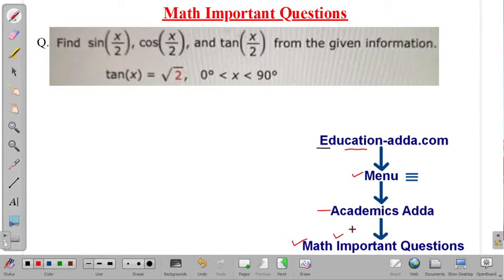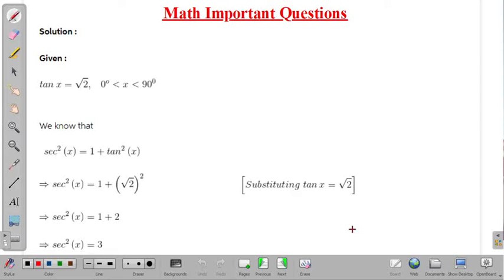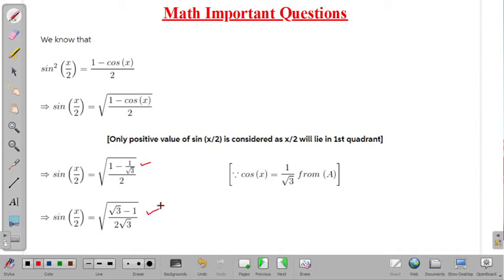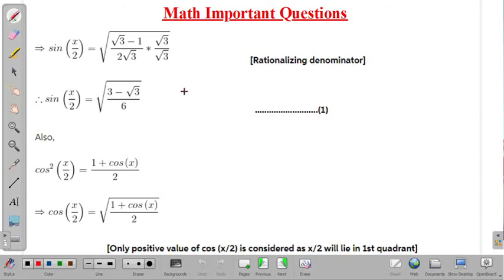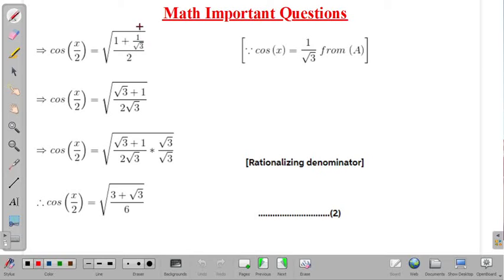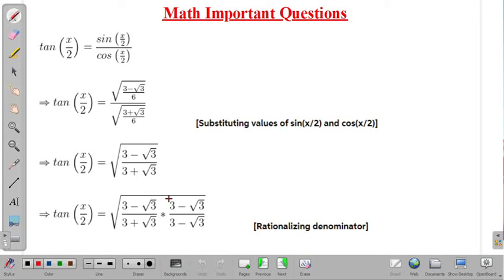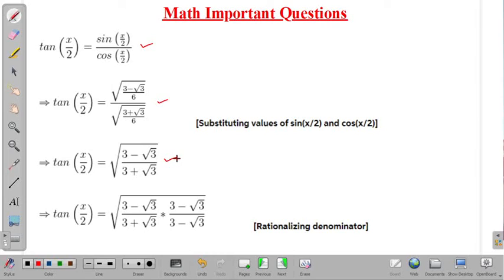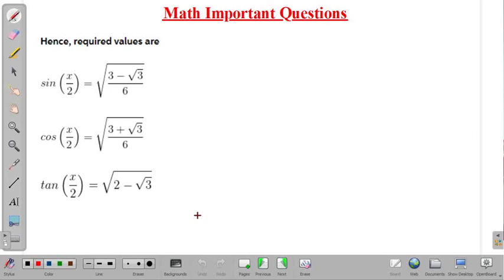Math Important Questions : Find the value of trigonometric functions at sub-multiples of an angle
Q. Find sin(x/2), cos(x/2) and tan(x/2) from the given information. tan(x)=√2, x is greater than 0 degree and less than 90 degrees.

sat math,
sat prep,
sat tips,
sat algebra,
sat exam,
sat functions,
sat full math review,
sat guide,
sat help,
sat heart of algebra,
sat inequalities,
sat lessons,
sat optional,
sat online,
sat overview,
sat practice,
sat questions,
sat quadratics,
sat questions 2020,
sat review,
sat study,
sat subject test,
sat test,
sat update,
sat explained,
sat 1600 tips,
sat 2020,
sat 2020 math practice,
sat 2021,
sat 900,
gre preparation,
gre math,
gre prep,
gre test,
gre quantitative reasoning,
gre algebra,
gre arithmetic,
gre books,
gre book list,
gre course,
gre crash course,
gre calculator,
gre details,
gre day of test,
gre exam,
gre explained,
gre exam pattern 2020,
gre format,
gre functions,
gre fractions,
gre geometry,
gre guide,
gre help,
gre hacks,
gre home,
gre hard math questions,
gre inequalities,
gre introduction,
gre lessons,
gre last minute tips,
gre lectures,
gre learners,
gre overview,
gre probability,
gre practice questions,
gre quantitative,
gre quant,
gre questions,
gre quant walkthrough,
gre review,
gre reading,
gre ratios,
gre study,
gre score,
gre strategies,
gre syllabus,
gre tips,
gre usa,
gre updates,
gre vs gmat,
gre exponents,
gre experience,
gre example questions,
gre youtube,
gre 2020,
gre 2020 prep,
gre 2021,